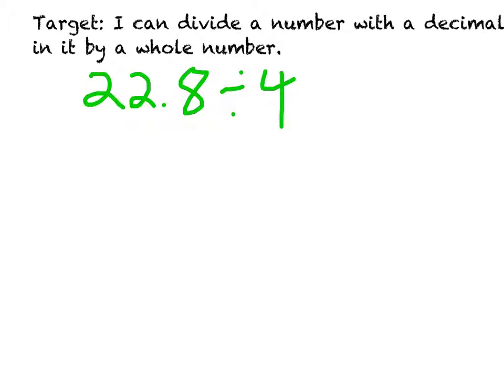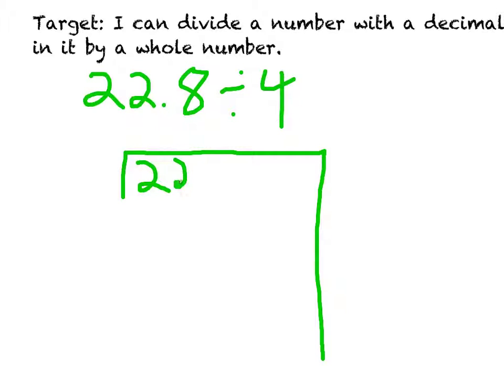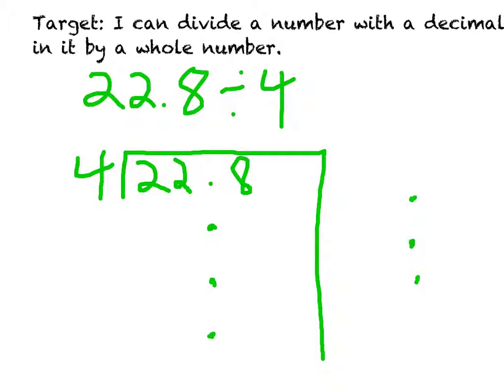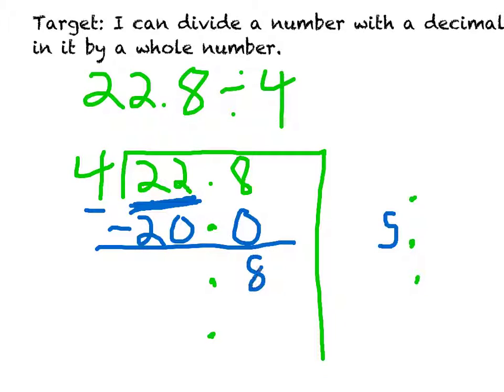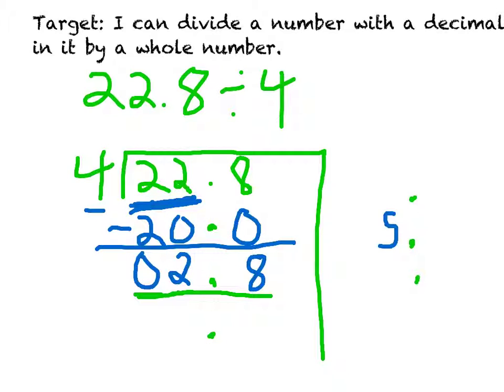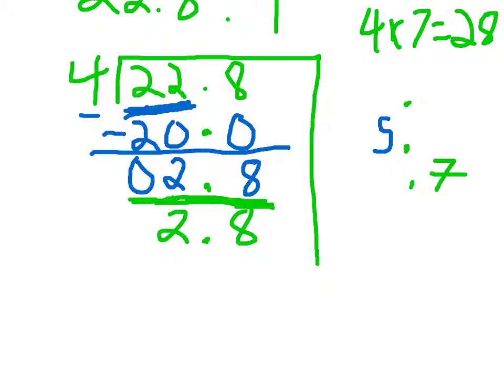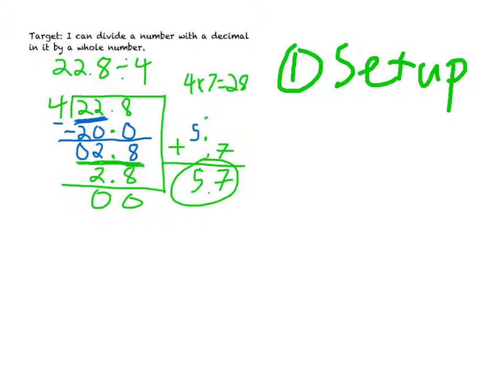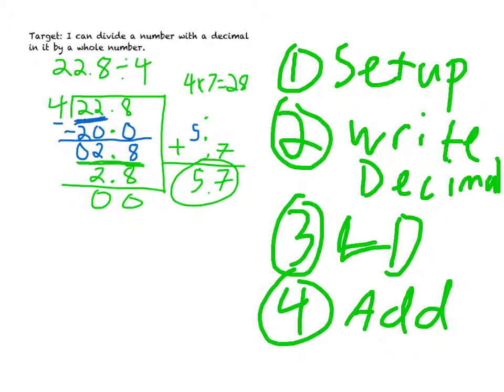5:9.7:dividing a decimal by a whole #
5:9.7:dividing a decimal by a whole